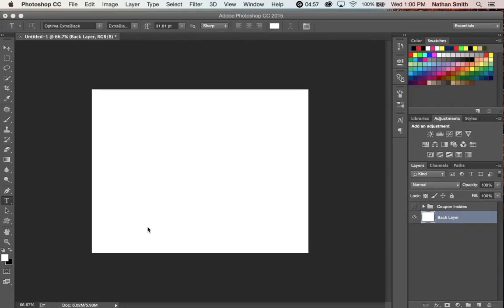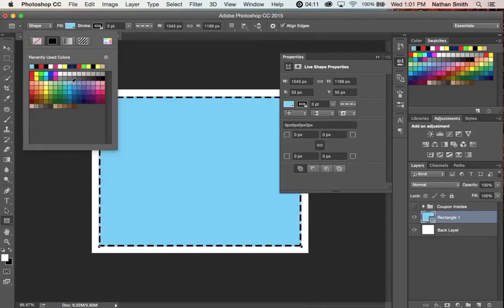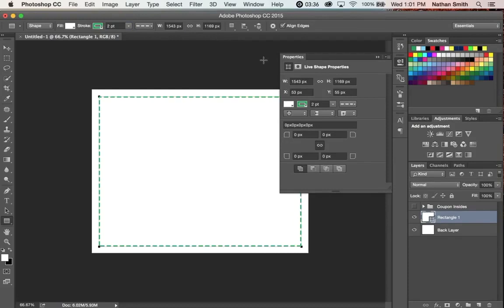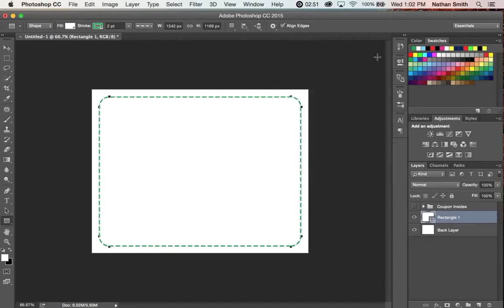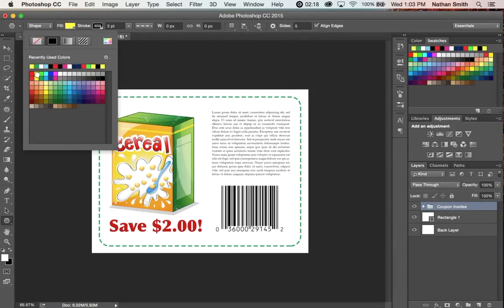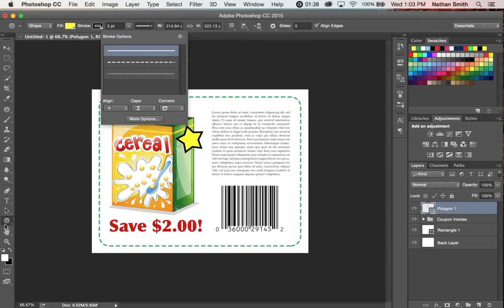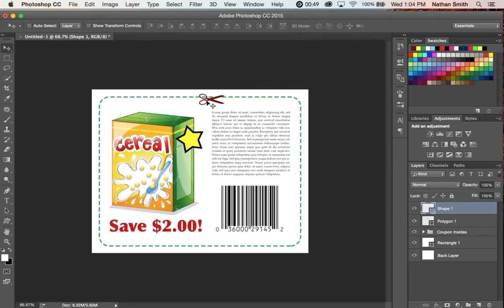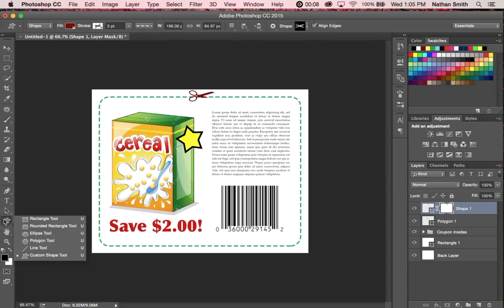Photoshop Introduction to the Shape Tools 01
This is part of lesson 10 in my Beginning Photoshop and Graphic Design course It is an open education resource anyone can learn from.